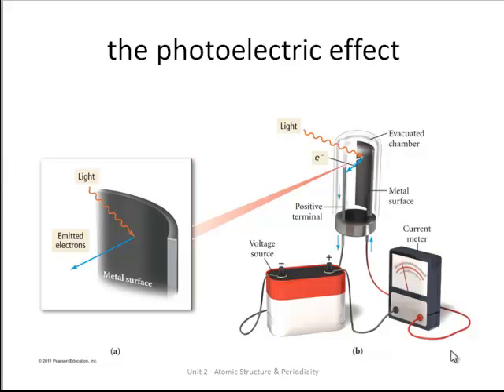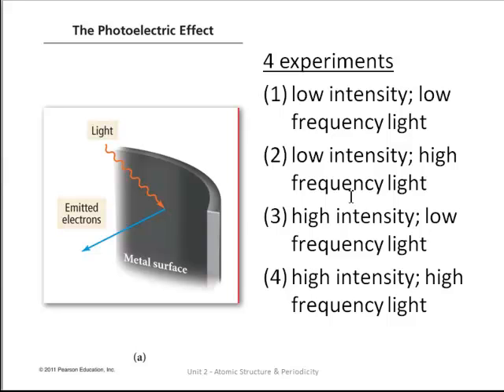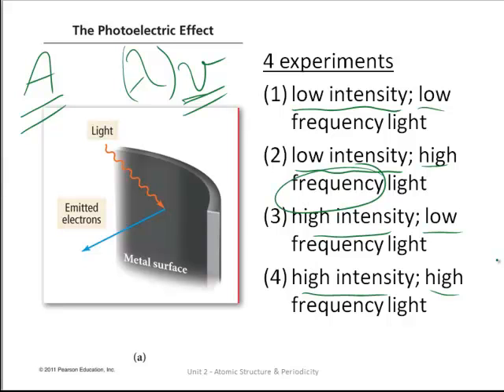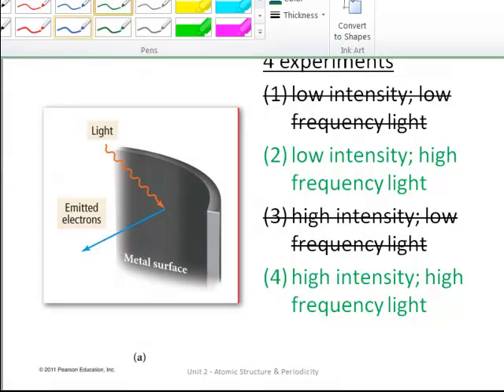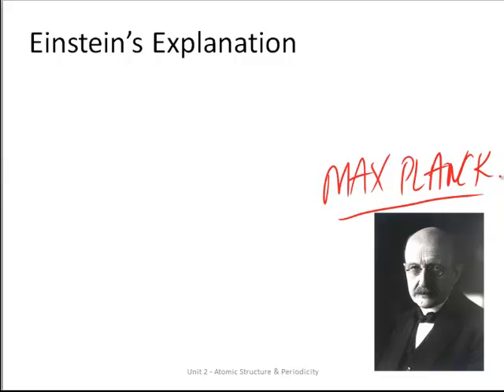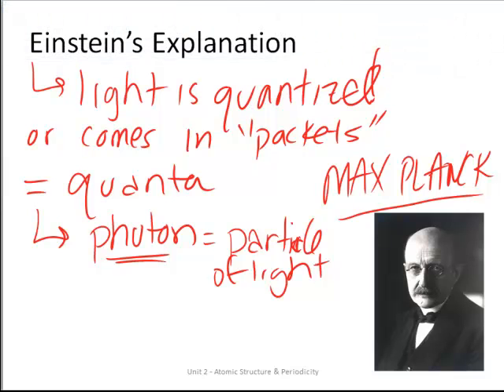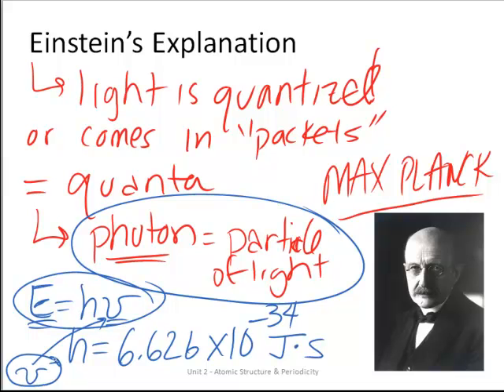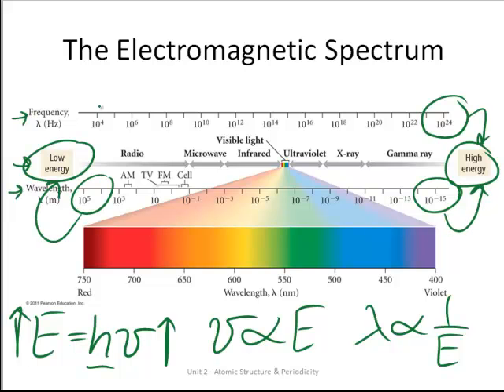Unit 2 8